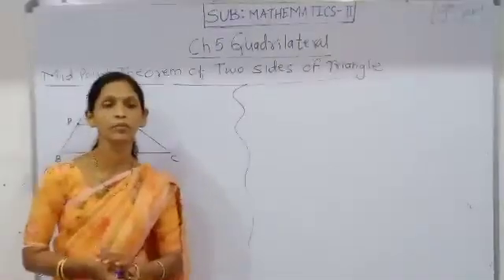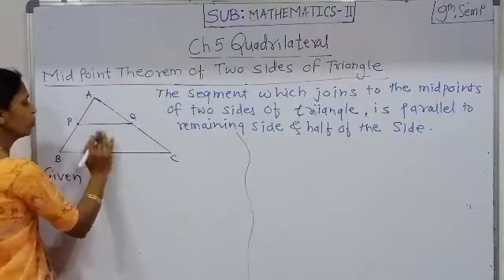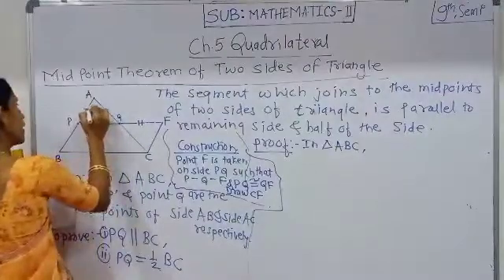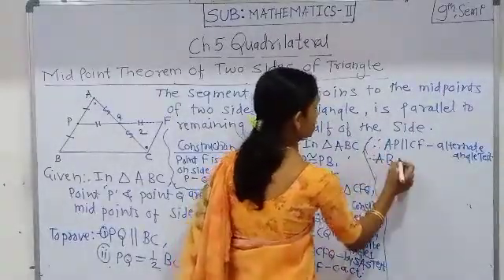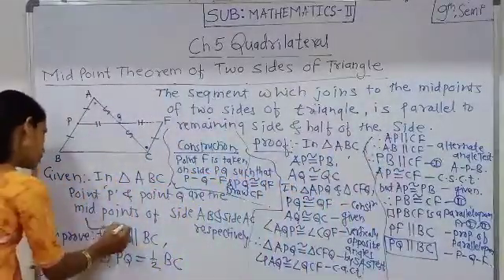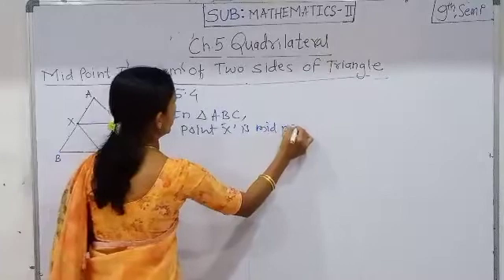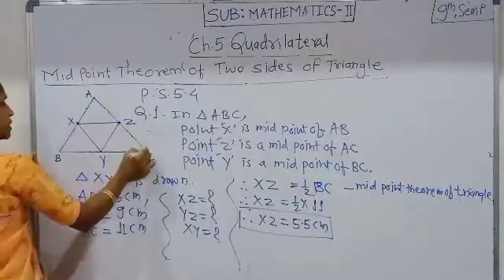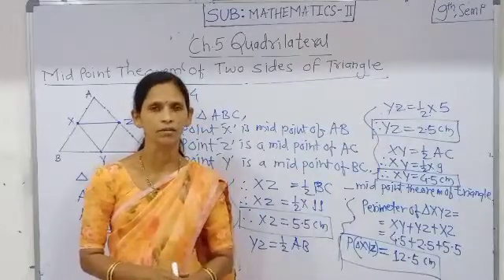STD:9 th Semi,Mathematics II Quadrilateral Practice Set 5.5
*Topic*: - Quadrilateral VII
*Content*:-  Mid Point Theorem         Practice Set 5.5
*Created by*
            Sou. J. R. Yalgudre
 *Day:-* Monday
 *Date:-* 24/01/2022